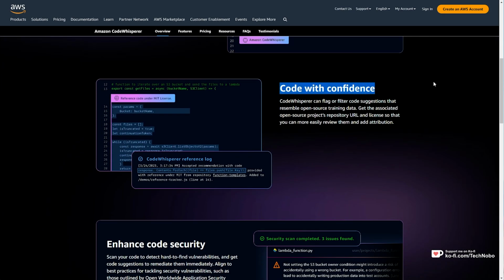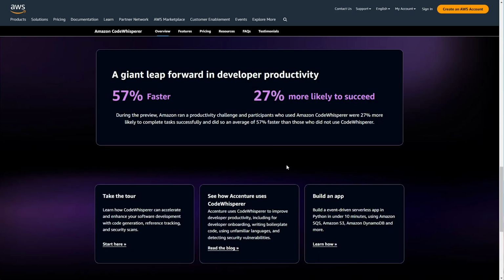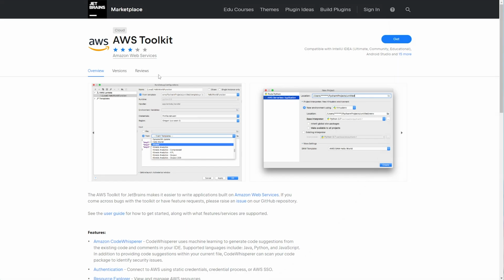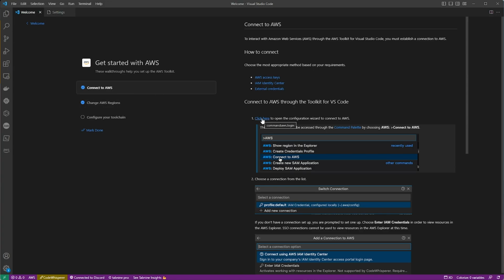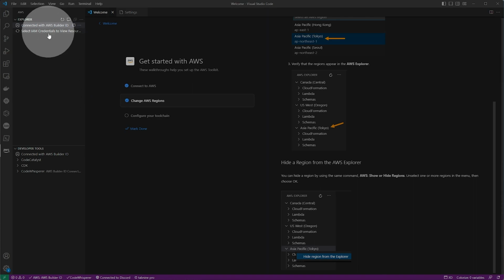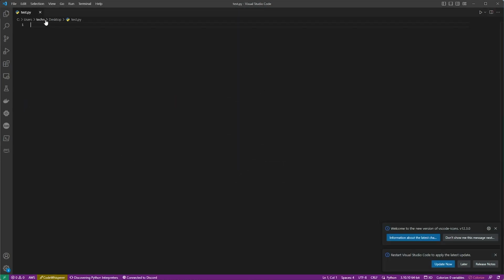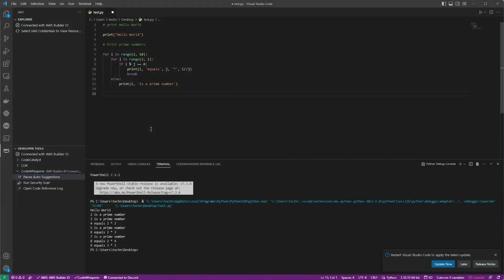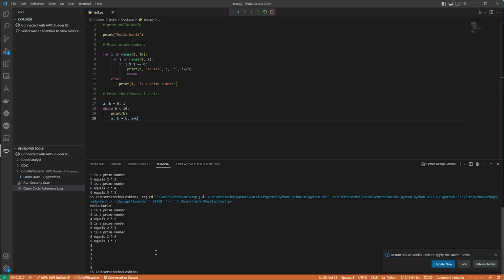NEW FREE GitHub Copilot Competitor: Amazon Code Whisperer | Install & Usage Guide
Amazon have now released Amazon CodeWhisperer. This is a brand new AI from Amazon similar to GitHub Copilot that generates code for you, and it's awesome. But most importantly: IT'S FREE. This guide shows you how to install and use it now.

Code Whisperer

Timestamps:
0:00 - Explanation
0:12 - What is Amazon CodeWhisperer? Pros & vs. GitHub Copilot
1:40 - Installing in VSCode or Jetbrains
2:23 - Sign in or Create an Account
3:17 - Change AWS Regions
3:53 - "Configure your toolchain"
4:13 - Other extensions
4:24 - Using AWS CodeWhisperer
5:02 - Enable auto suggestions in AWS CodeWhisperer
5:35 - Security scan
5:49 - Reference log